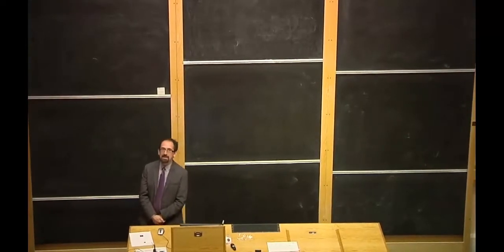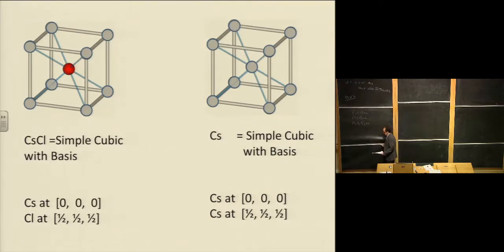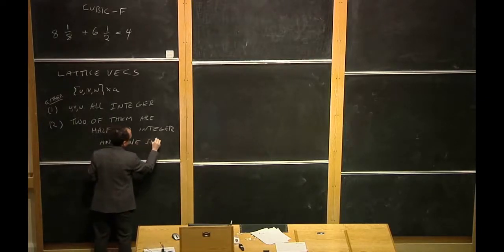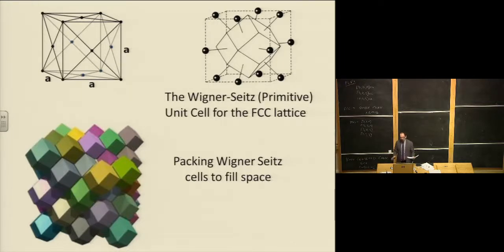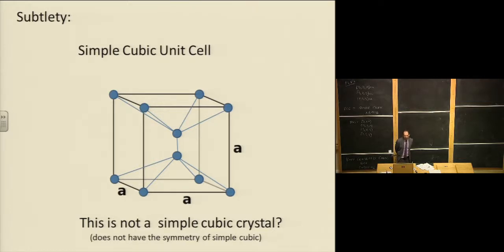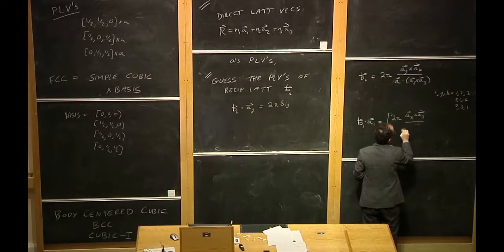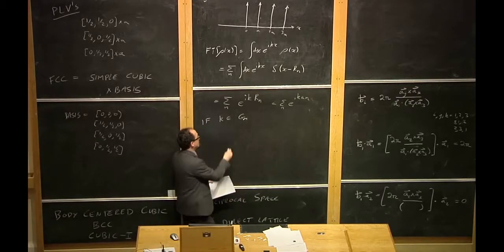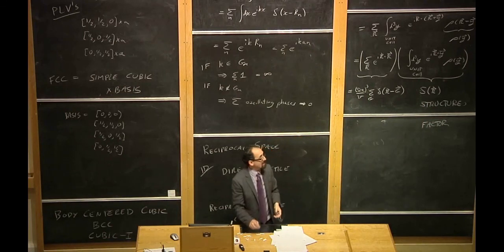Solid State Physics | Lecture 10: Real Space And Reciprocal Space